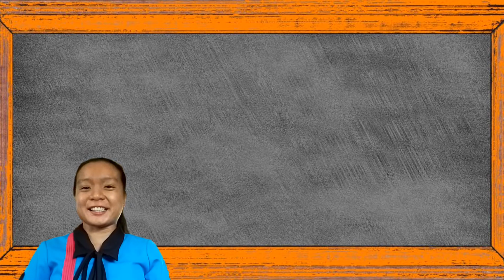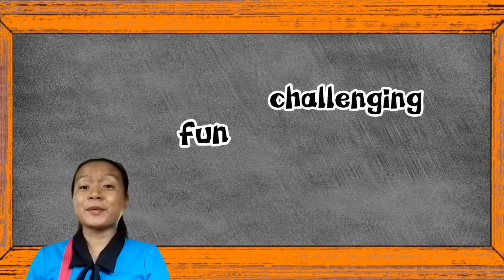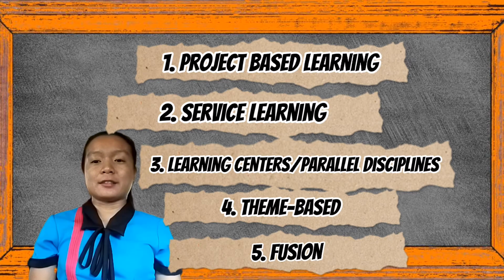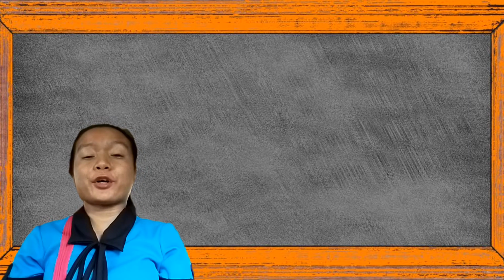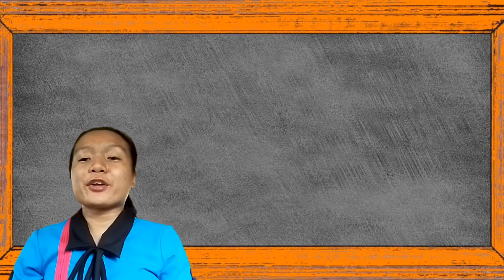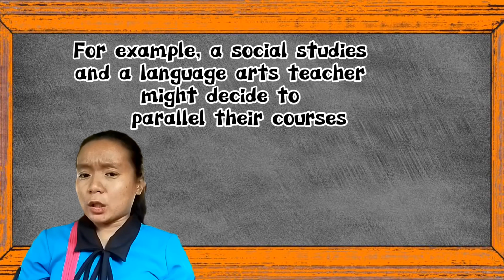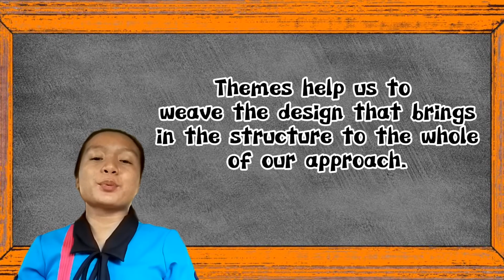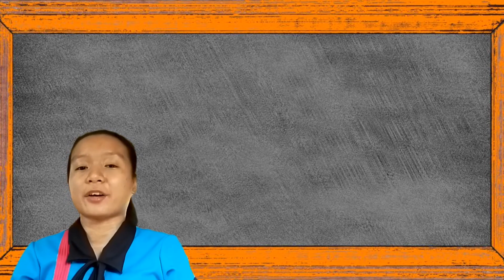Methods of Curriculum Integration